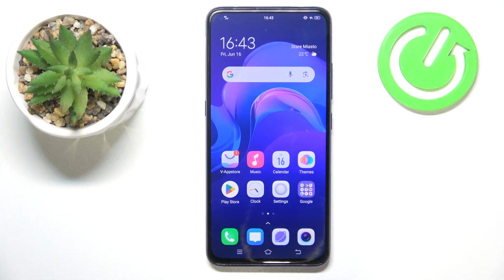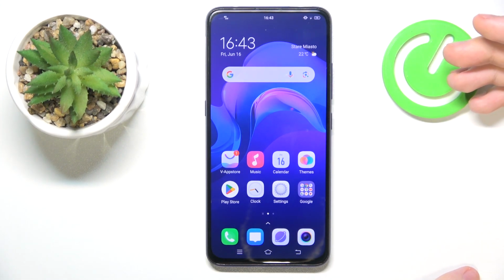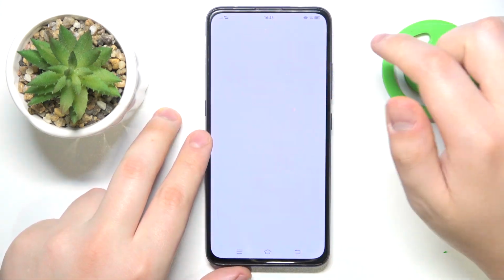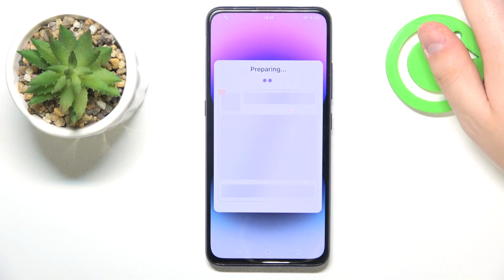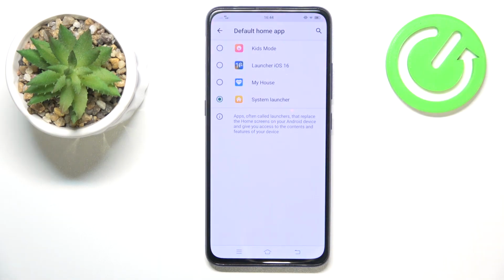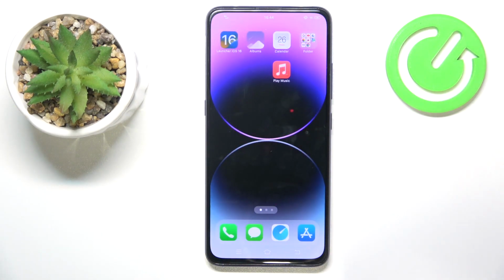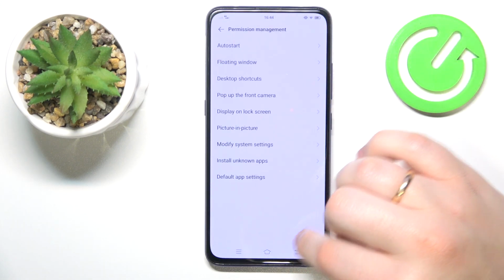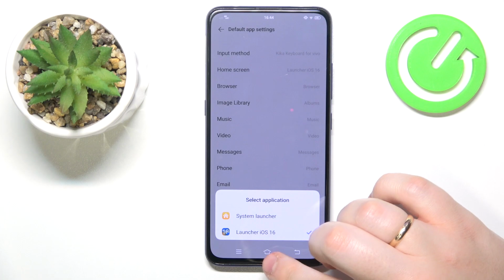How to Change Launcher in VIVO - Customizing the Default System Launcher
Looking to personalize the look and feel of your VIVO smartphone? In this video, we'll show you how to set a custom default system launcher on your VIVO device. By changing the default launcher, you can completely transform the home screen, app icons, and overall user interface to match your style and preferences. We'll guide you through the step by step process of installing and setting up a third party launcher of your choice, allowing you to enjoy a fresh and unique home screen experience. Whether you're looking for a cleaner design, more customization options, or enhanced functionality, setting a custom default launcher on your VIVO phone is the way to go. Watch this tutorial and unlock the full potential of your VIVO smartphone.

How to change the default system launcher on a VIVO phone? How to set a custom system launcher on a VIVO mobile device? How to modify the system launcher on the VIVO smartphone?